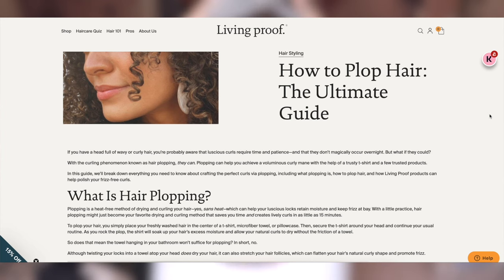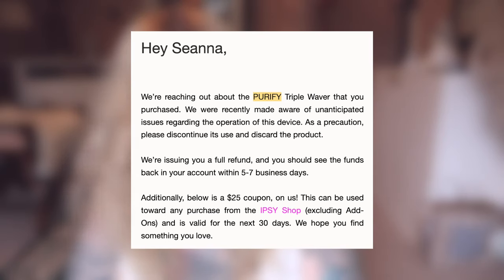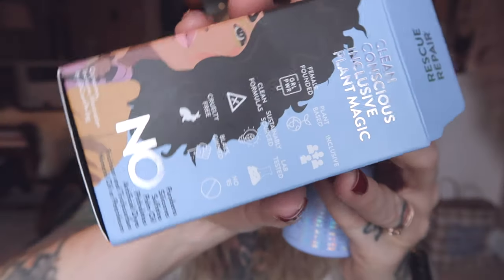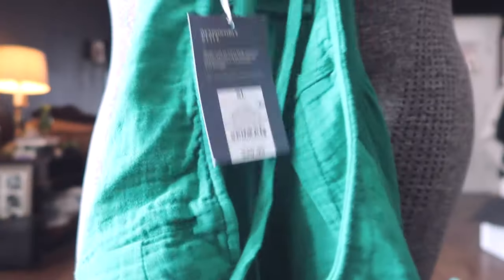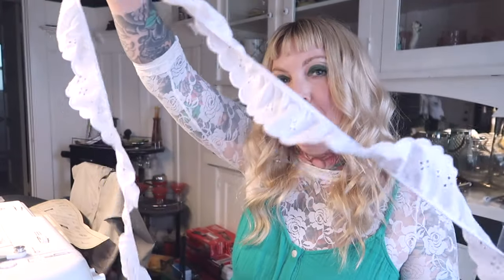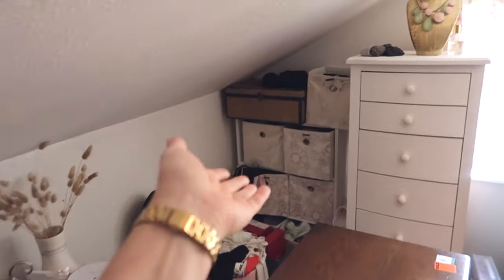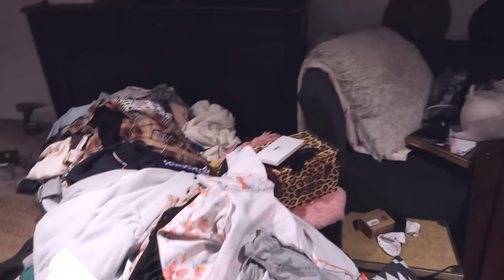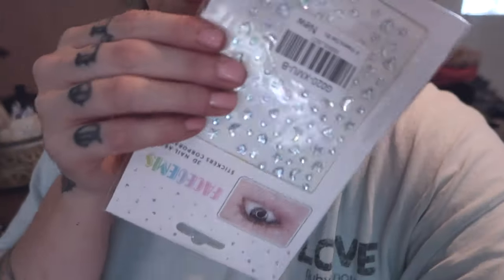Thrift Flip & Closet Glow Up: DIY Skirt & Organization Haul | Vlog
Calling all DIY enthusiasts, cottagecore cuties, and thrifty fashionistas! 🪡 Join me on a whimsical journey as I transform thrifted fabric and a vintage pattern into a stunning skirt. We'll also dive into a closet makeover and hit the thrift stores for some hidden gems. Get ready for sustainable style, sewing tips, and a whole lot of inspiration!